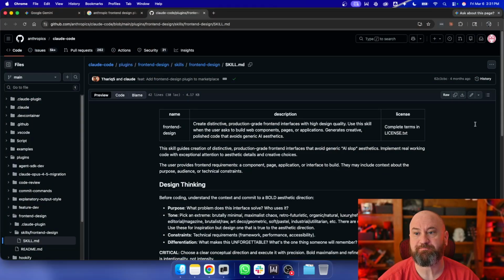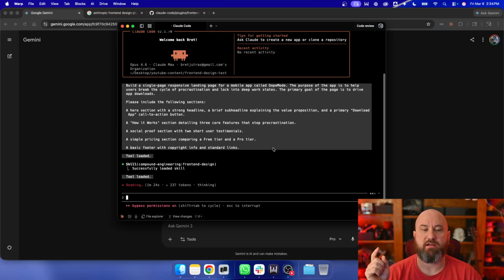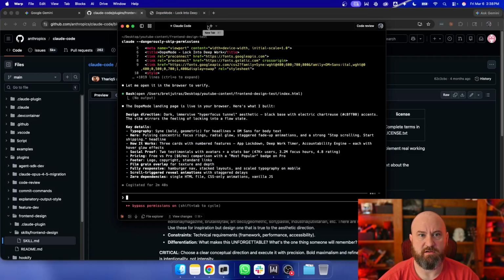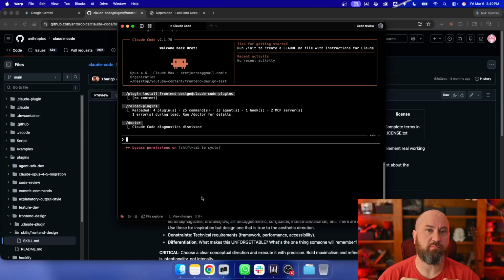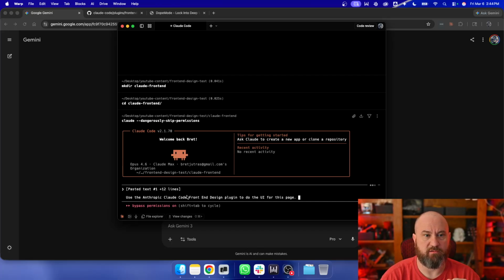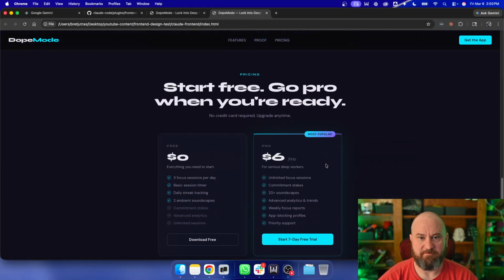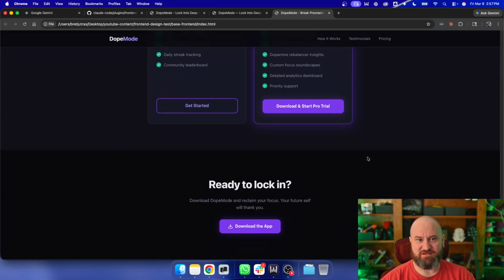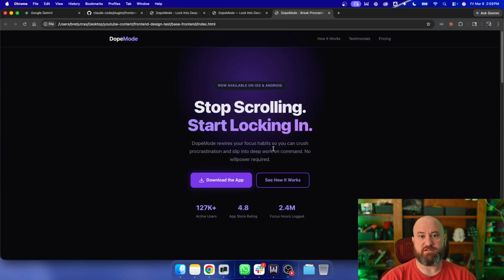I Tested the Anthropic Design Plugin - Here's What Happened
What's up, y'all? Today we're exploring the front-end design plugin from Anthropic. This video goes through how to install and use the plugin, demonstrating its impact on web design workflows. It's a great example of ai coding in action, streamlining web development with claude plugins. I compared the frontend design skill from the claude code marketplace to the design skill from Every and their compound engineering plugin.

Do these plugins help avoid AI slop when designing a landing page? Watch and find out.